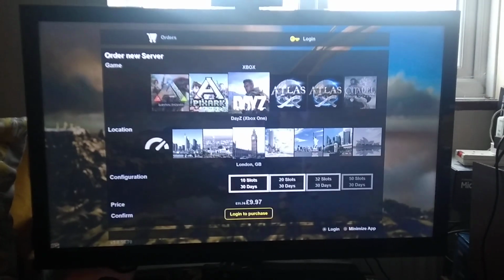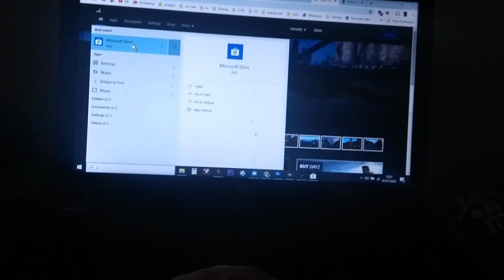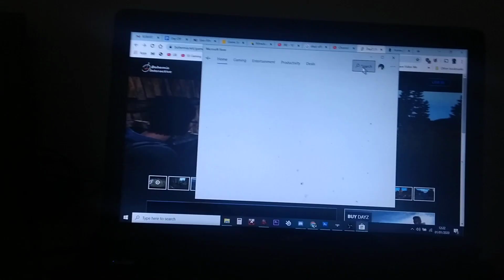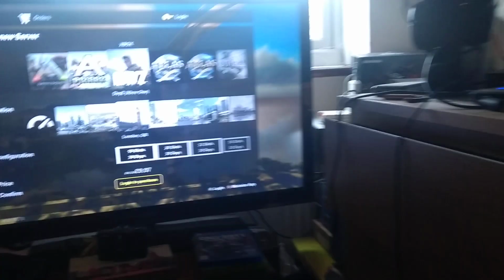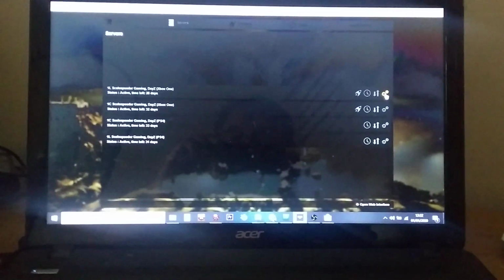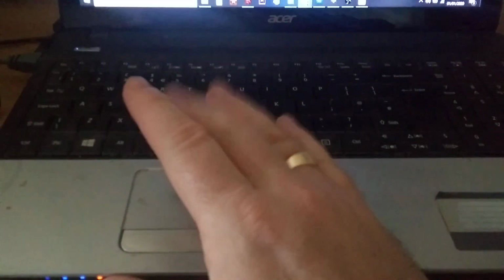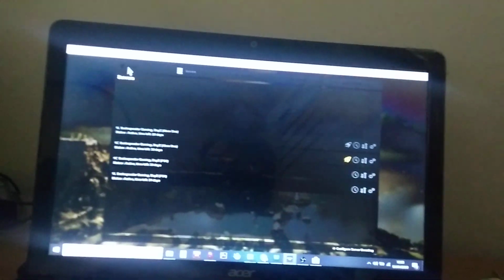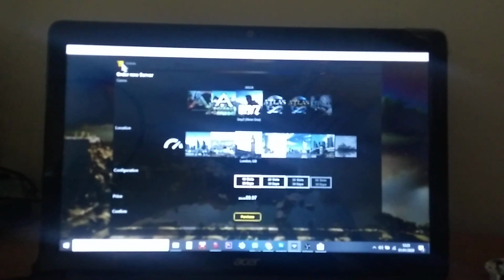How To Use The Nitrado Xbox App On Your PC Laptop For Easier Administration!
Don't struggle with trying to use your controller to enter passwords and usernames, download the Nitrado app to your Laptop or PC from the Windows App store, and it's is so much easier to use!
Thanks, Rob.